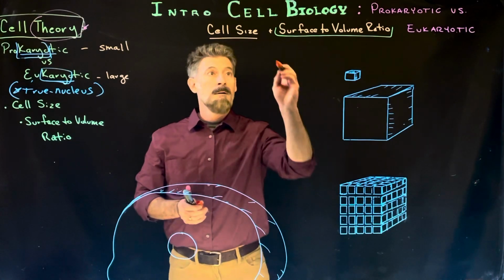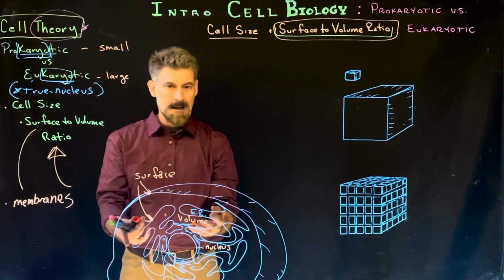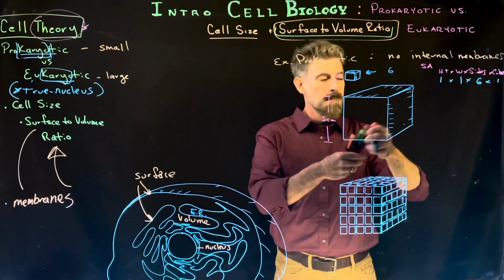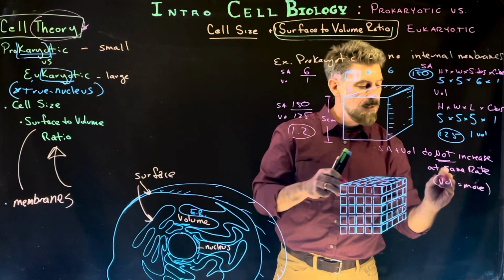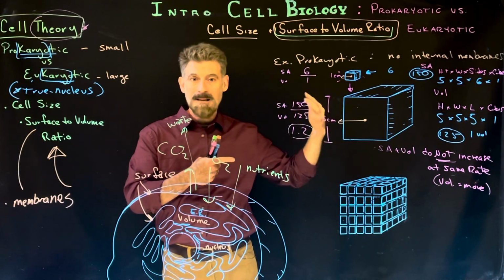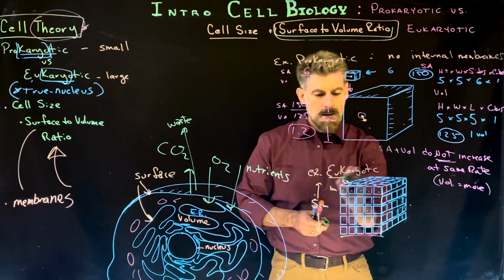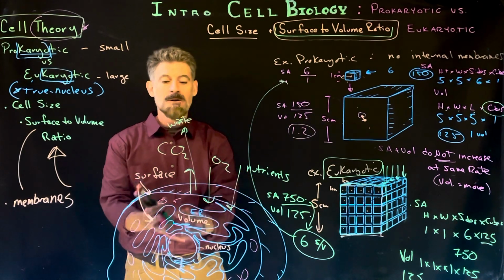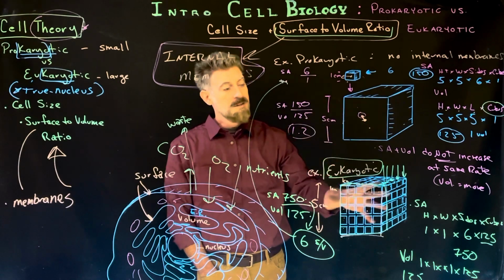Cell Surface to Volume Ratio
The size difference between prokaryotic and eukaryotic cells is generally attributed to the presence of internal membranes in eukaryotes. These membranes allow the cells to be more efficient at larger sizes. Here we show how surface to volume ratio affects cells as they increase in size.